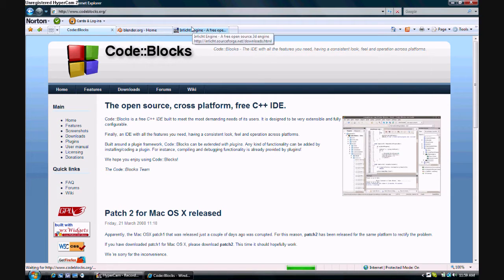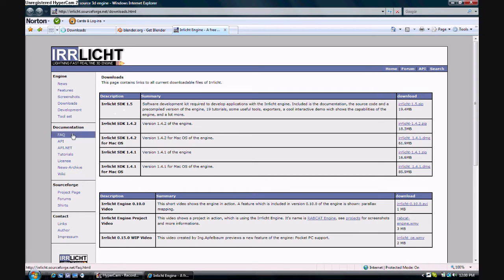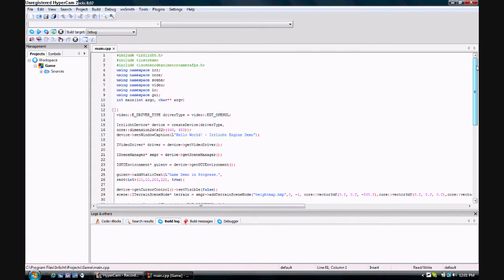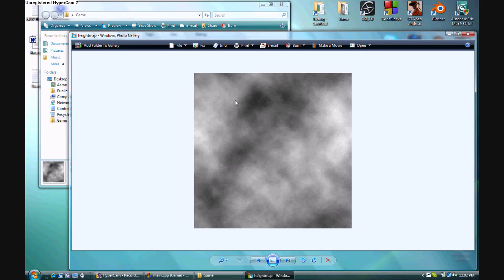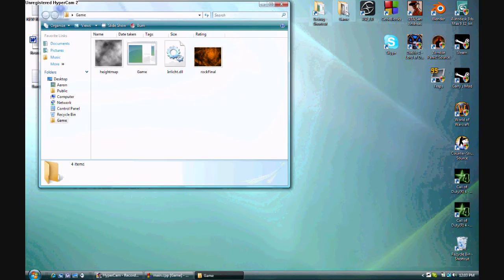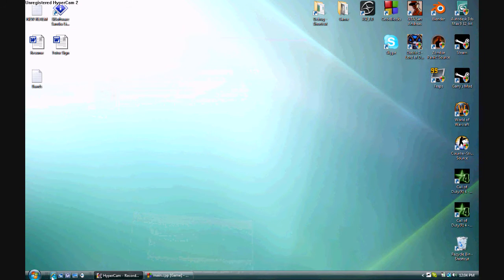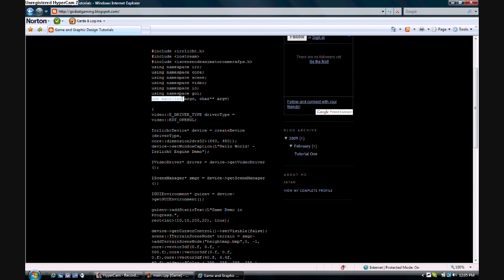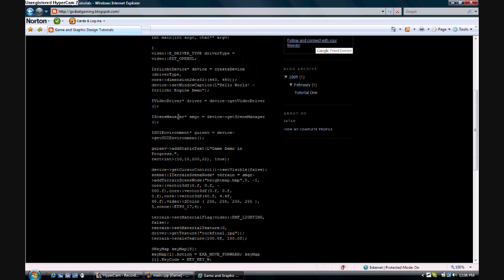Tutorial One: Creating Terrian Via Height Map Part 1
Creating terrian from a heightmap using the Irrlicht Game Engine pt.1